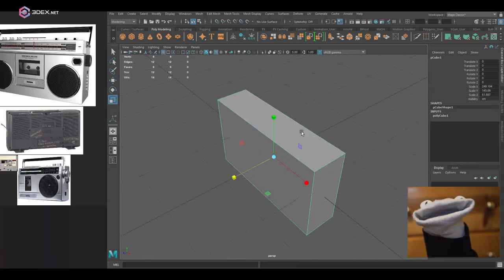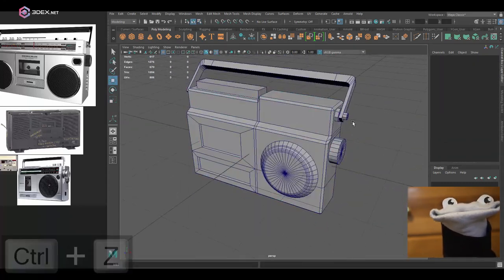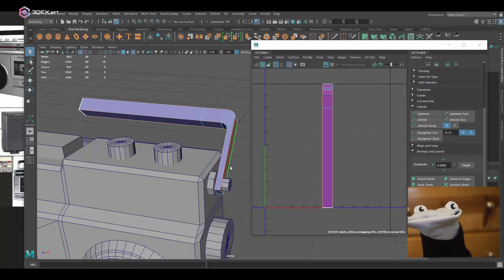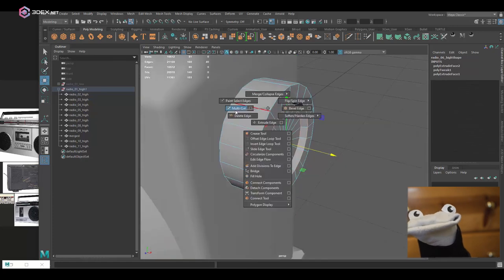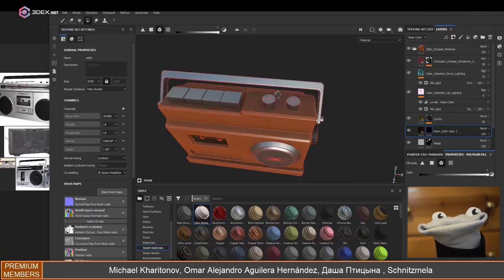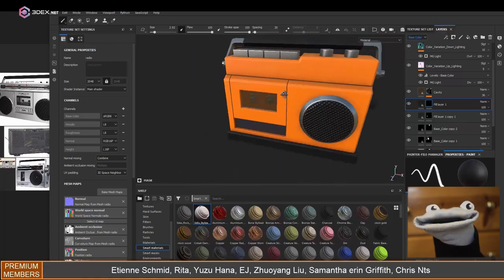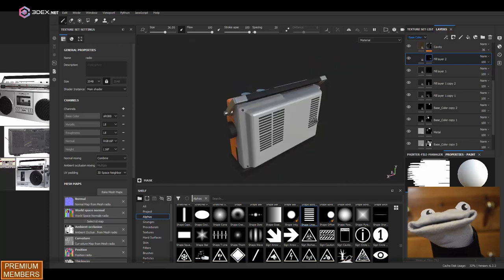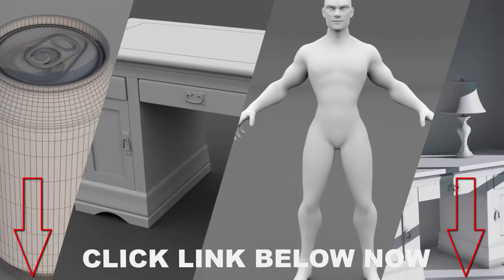Making a Stylized Radio with Maya and Substance Painter